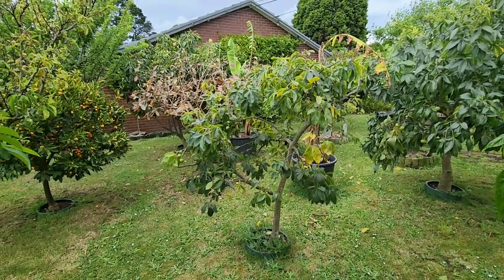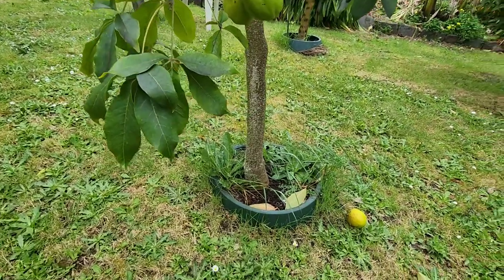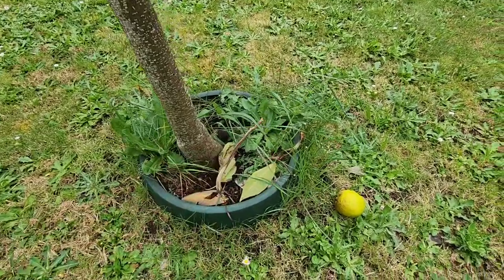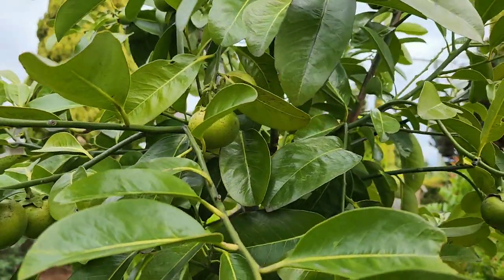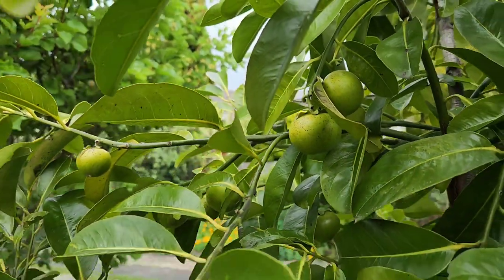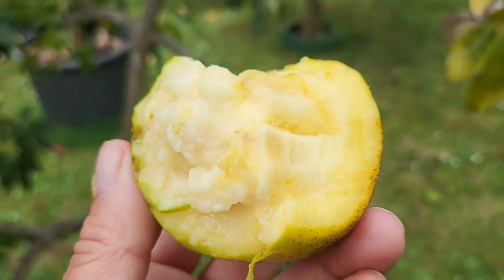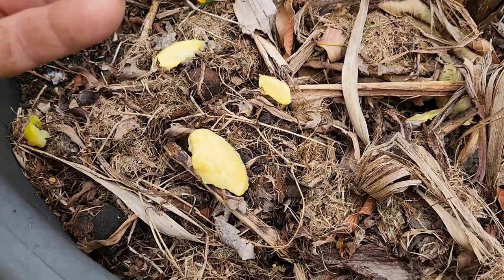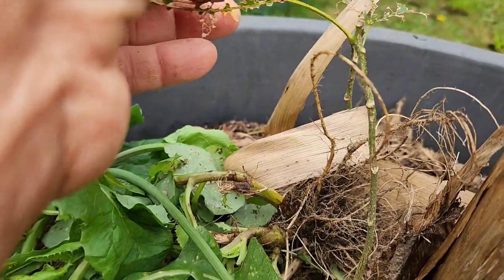First Ever Spring Ripened White Sapote - Taste & Talk